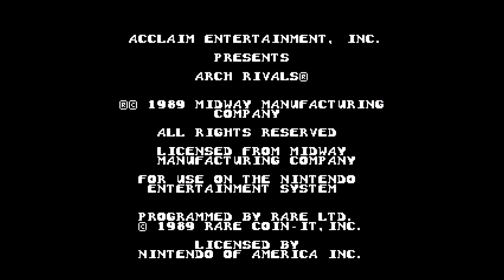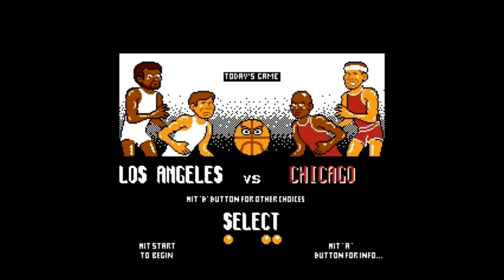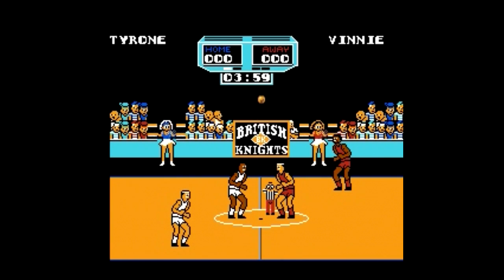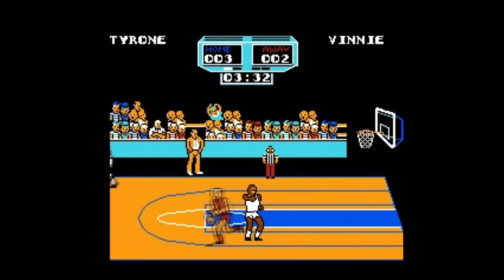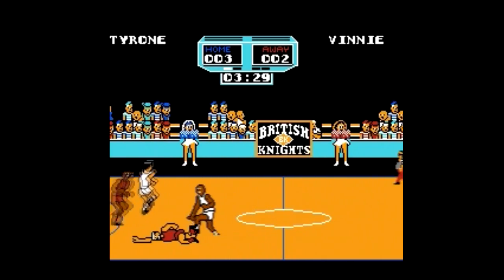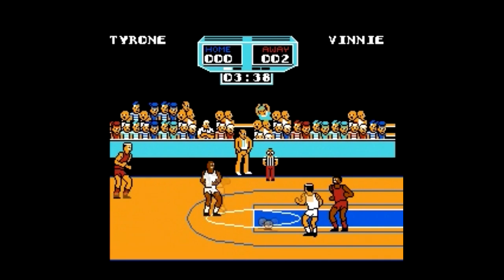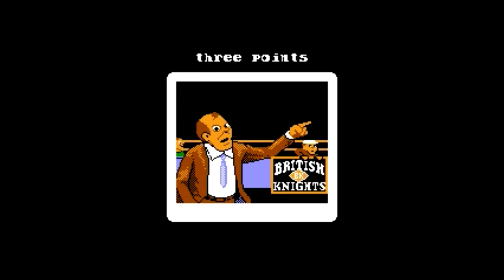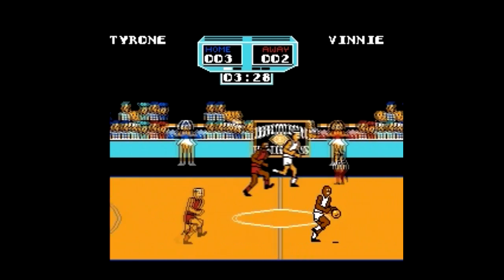HMGS - Arch Rivals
HMGS reviews Arch Rivals by Midway and Acclaim 1990

Like the Heavy Metal Gaming Show on Facebook!